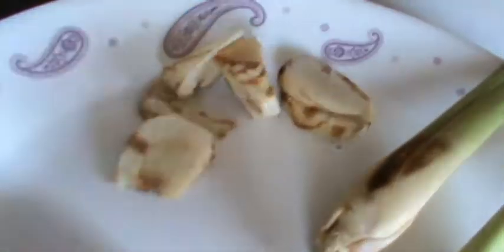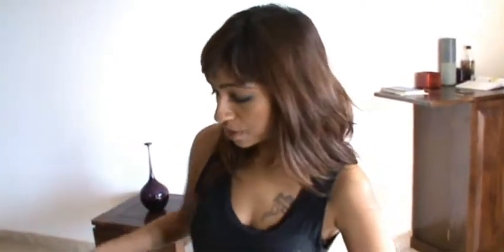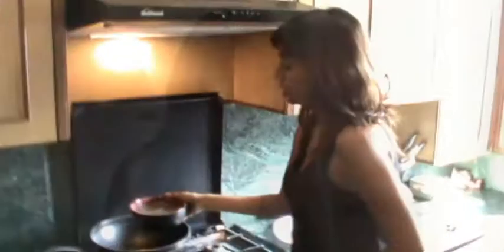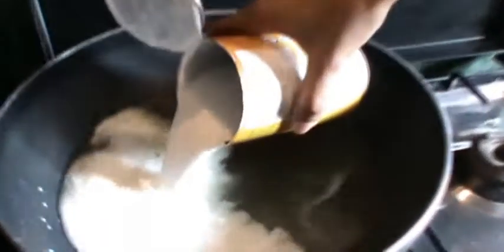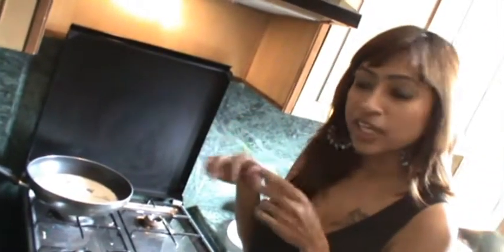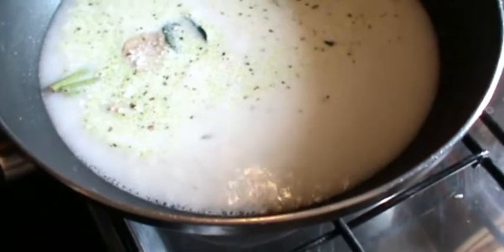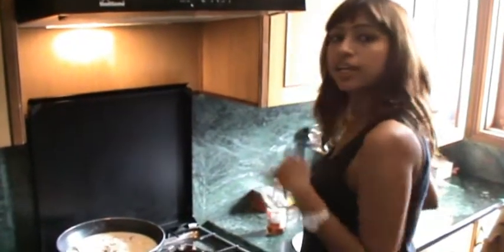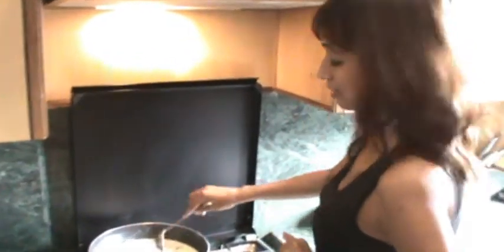TCC - Coconut &Chicken Soup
A classic Thai soup recipe! simply amazing!